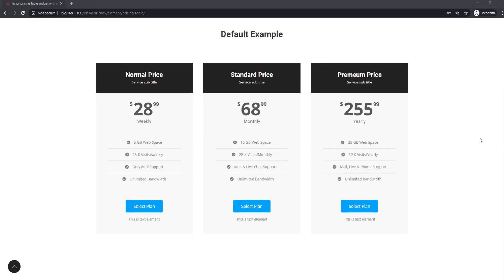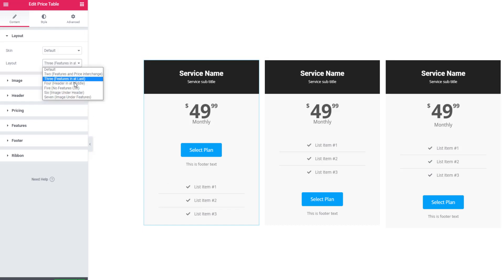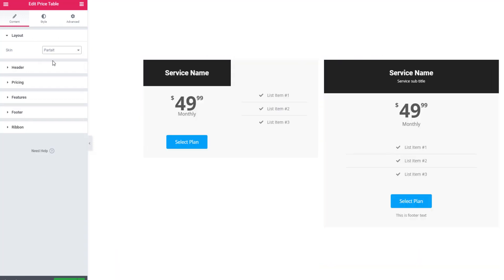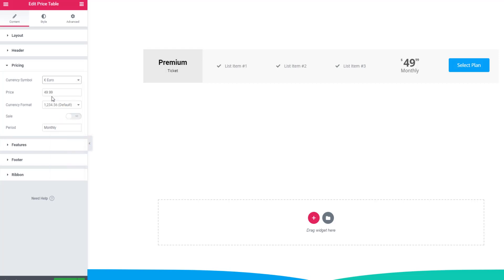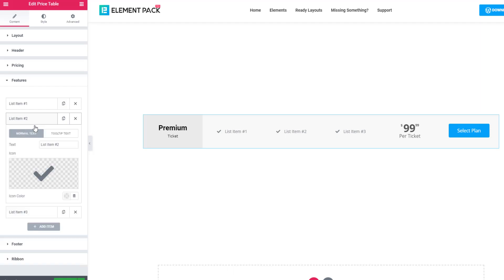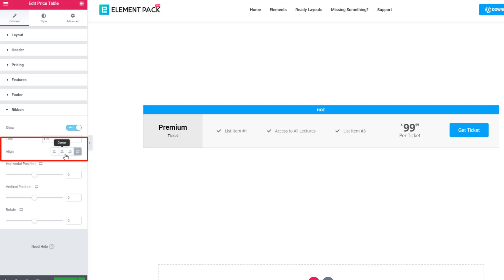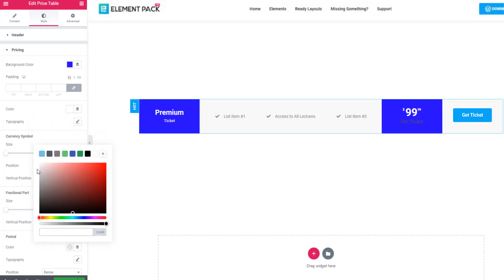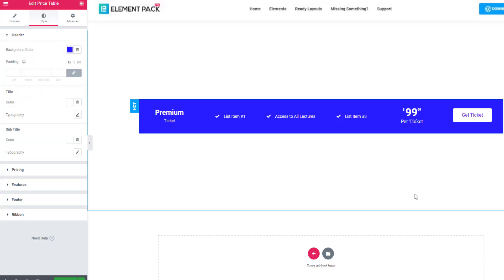How to Use Price Table Widget by Element Pack in Elementor | BdThemes Tutorial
Here we show how you can execute a stunning price table using our widget

Chapter:
0:00 Overview
0:35 Intro
0:41 Price Table widget first look & settings
0:48 Layout settings
2:00 Image settings
2:26 Skin option
3:30 Other Content settings
7:40 Styling options
10:15 Outro